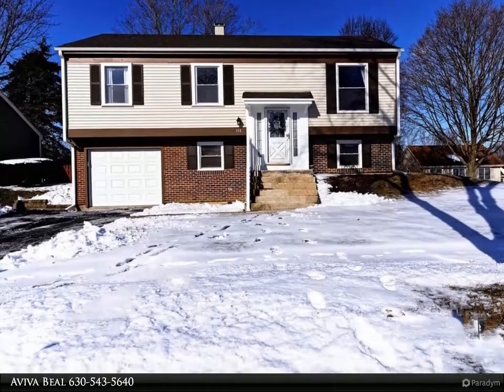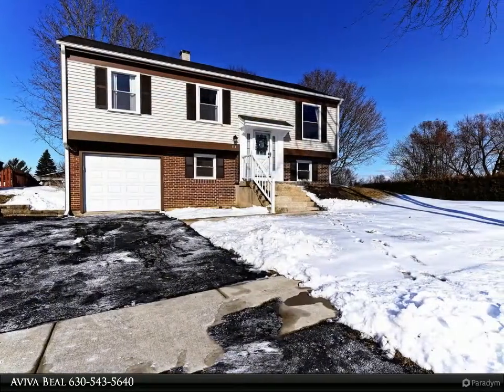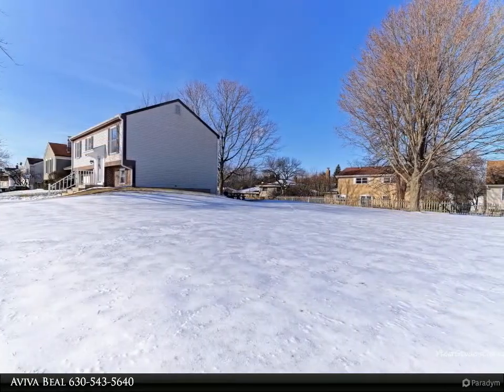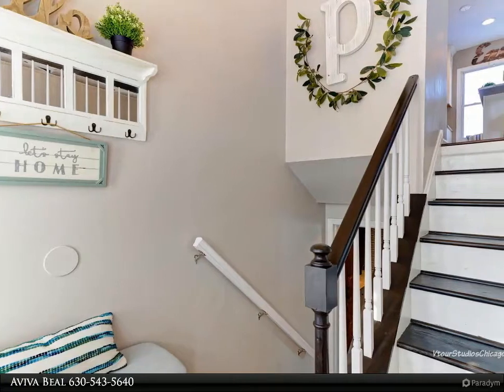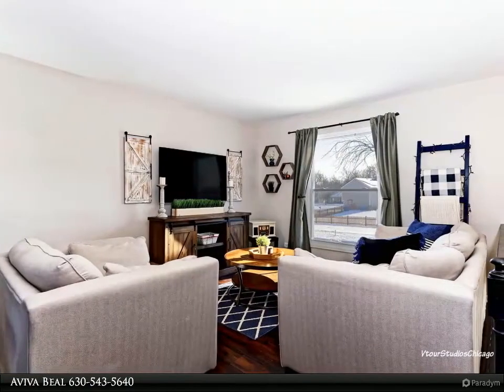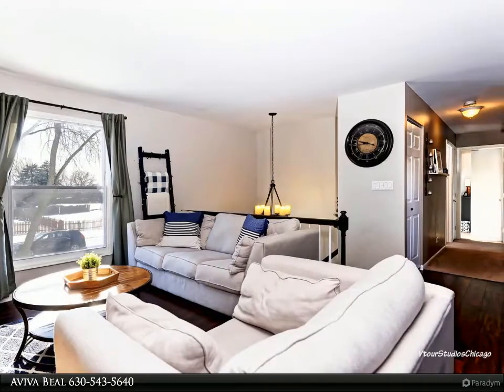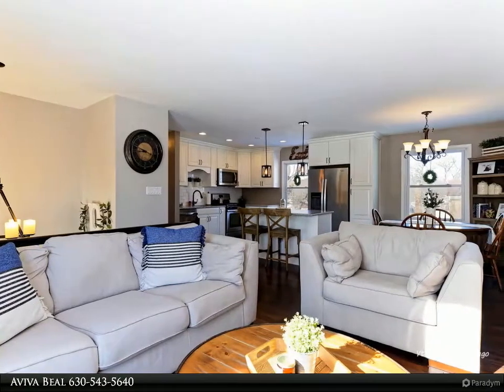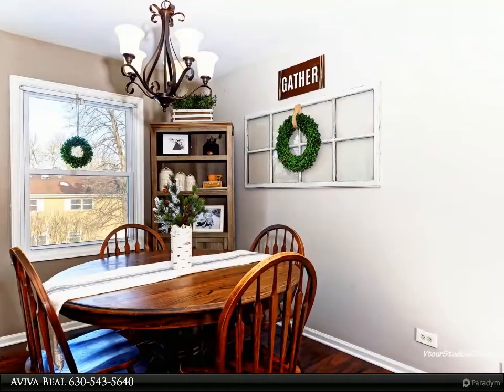113 East Mcclellan Street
113 East Mcclellan Street
Bartlett, IL 60103

Simply Stunning turnkey home right out of Pottery Barn in perfect location of Bartlett~Double lot~Completely remodeled kitchen with white soft-close cabinets with dovetail drawers, quartz counters~all new stainless steel appliances, subway tile, flooring, light fixtures, sink & faucet~Lower level bathroom features new bathtub/shower, vanity with granite counters, toilet, flooring, freshly painted, custom made barn door~Upper level bathroom features new shower tile & freshly painted~New furnace, hot water heater, air conditioner, & Ecobee thermosat in 2017~ New roof in 2017~Walk-out basement to large patio for outdoor dining~steps to Bartlett Park District & Pool~Walking distance to elementary school~5 minute drive to Bartlett Middle School & High School~Shopping 2 minutes away~This home is truly a must see~ 10

2 full bath

Aviva Beal
Century 21 Lullo